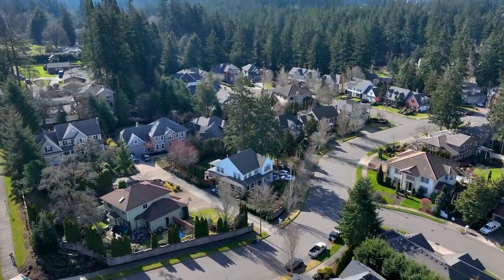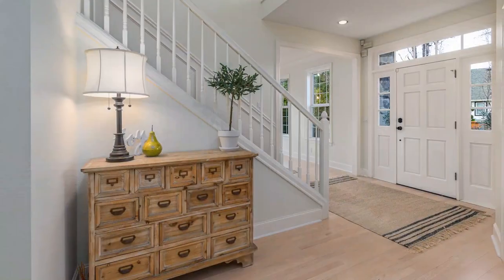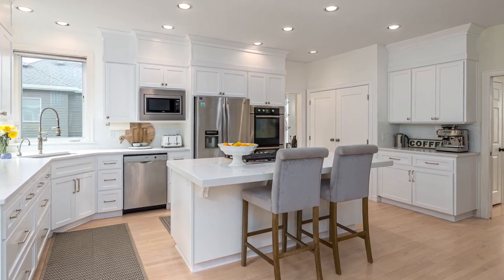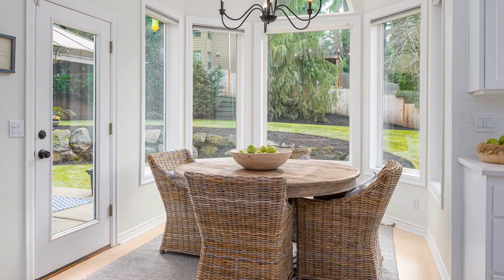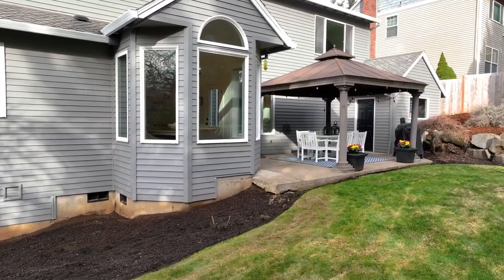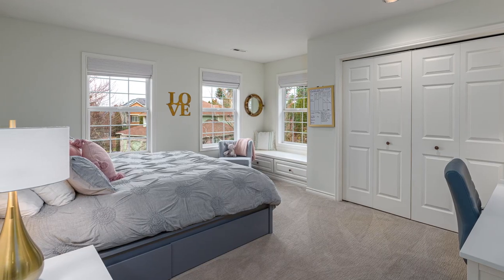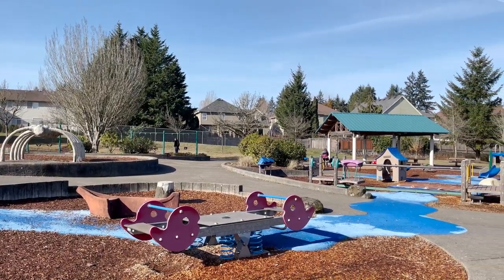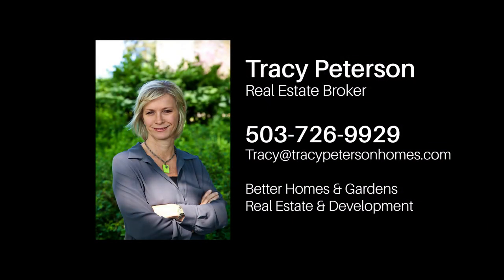SOLD | 9580 SW Iowa Dr, Tualatin Oregon - Presented by Tracy Peterson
Welcome to the tranquil Victoria Woods neighborhood, a wonderful community located in Tualatin Oregon. Victoria Woods is one of the premiere Tualatin neighborhoods located about 20 minutes south of downtown Portland, with shopping and parks, and easy access to I-5 and I-205.

This stunning traditional remodel sits on a private 0.37 acre lot, surrounded by other luxury homes. With tons of light and designer finishes. Featrues 4 bedrooms and 3 baths with French doors leading to the office plus a large bonus room up the back stairs. Formal dining-living with gas fireplace. New gourmet kitchen adjoins great room with gas fireplace and breakfast nook with access to the patio and yard. Refinished and expanded hardwood on the main floor, new paint, designer hardware, exquisite lighting. 3-car tandem garage.

Close to schools, shopping, and the beautiful Ibach Park with walking paths, basketball and tennis courts, and its award-winning play area.

TRACY PETERSON
Better Homes & Gardens Realty